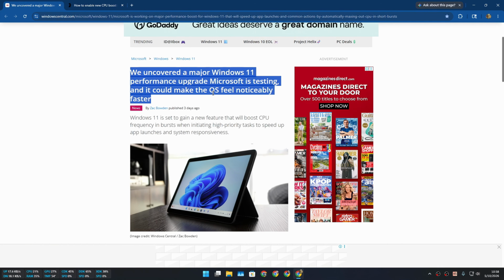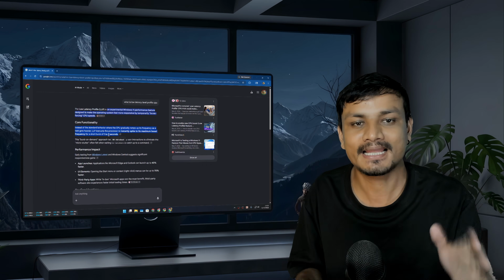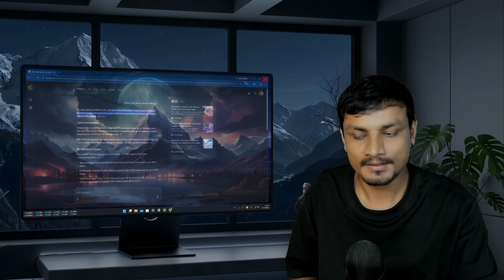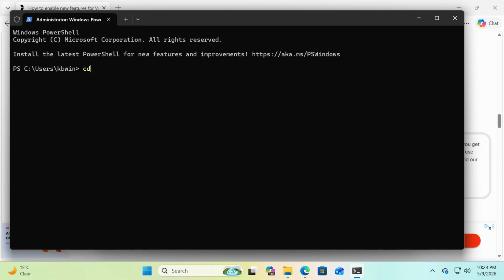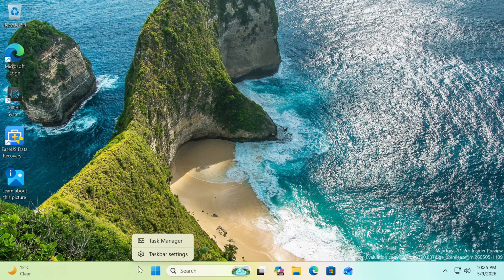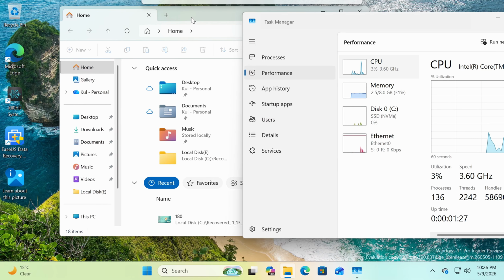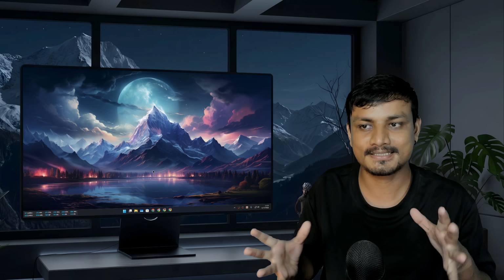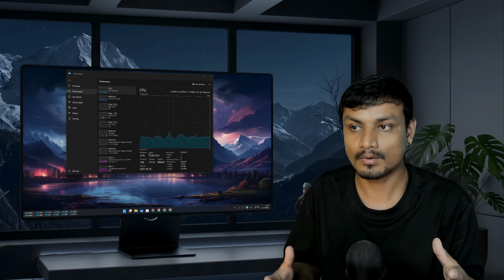Finally! Windows 11 is 70% Faster with This New Feature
The new Windows 11 Low Latency Profile (LLP) boosts system responsiveness by 70%, currently in testing phase...